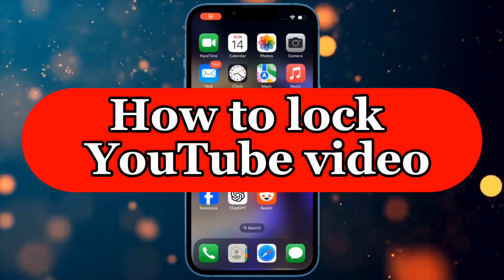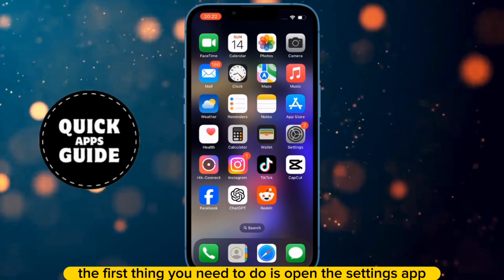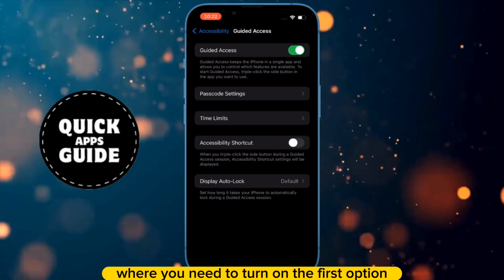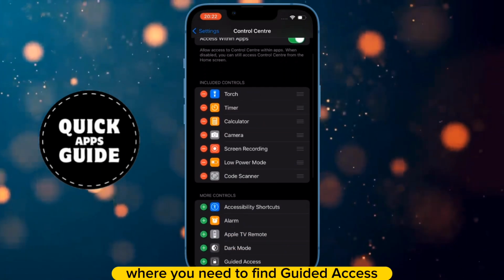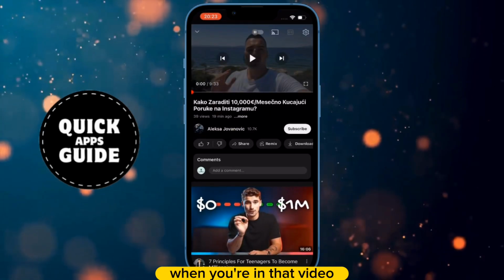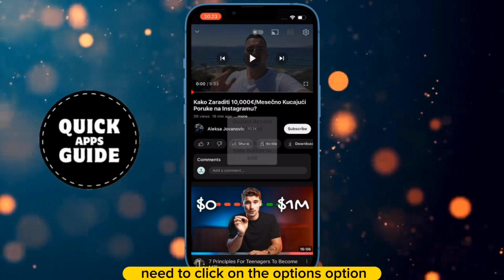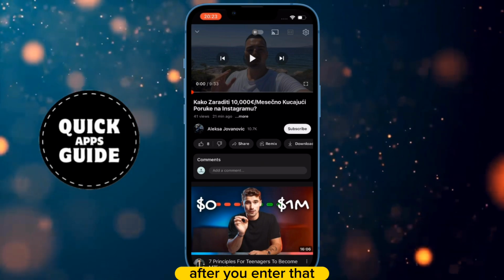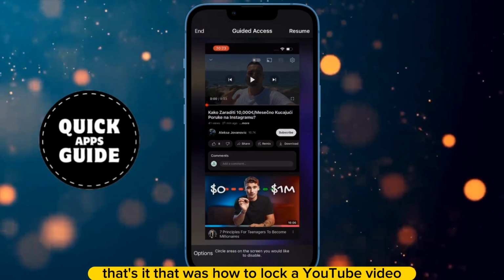How to LOCK a YouTube Video - YouTube Tutorial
In this tutorial, we’ll show you how to lock a YouTube video to restrict access and ensure privacy. Whether you want to make a video private or limit its audience, this step-by-step guide will help you manage your content effectively.